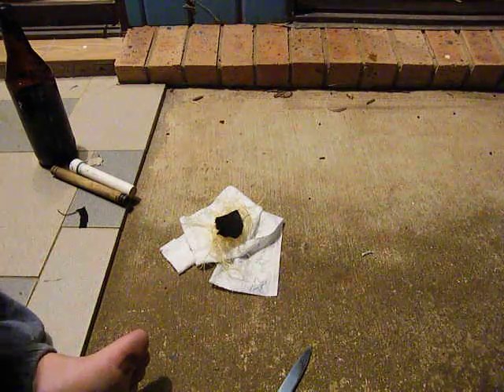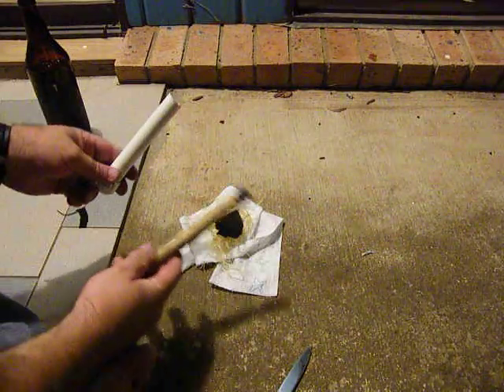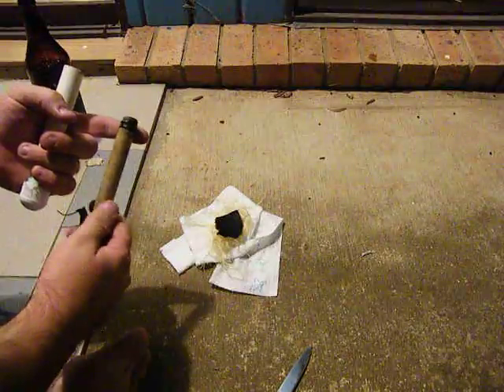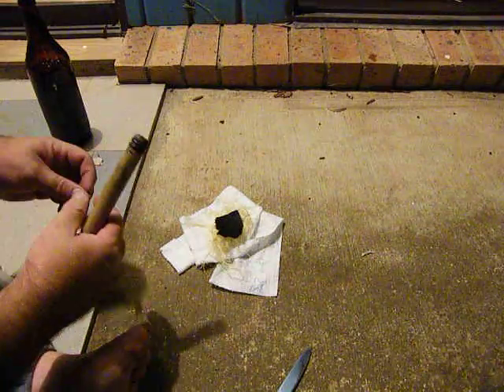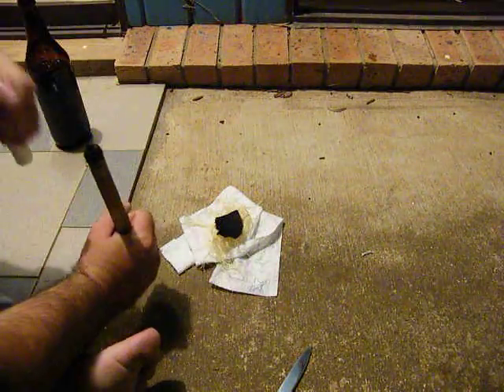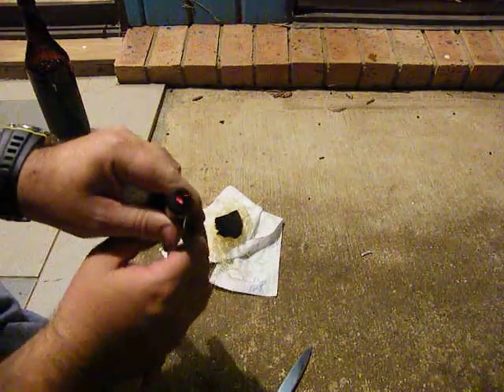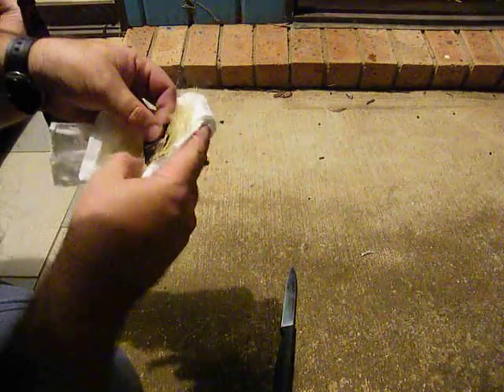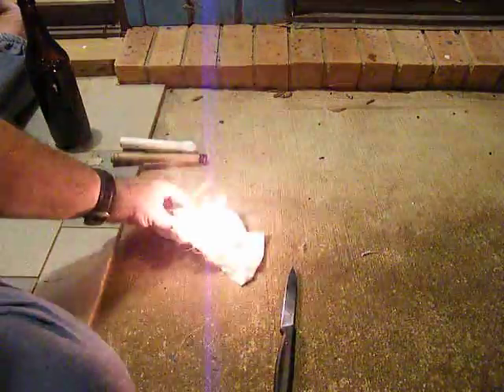DIY fire piston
This is a very simple fire piston, made with easily available materials from your local hardware store.